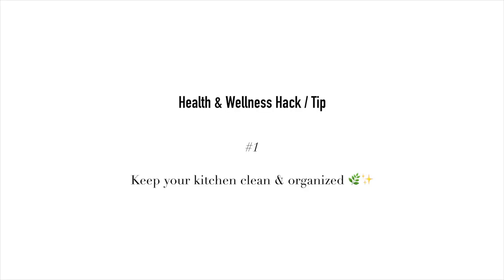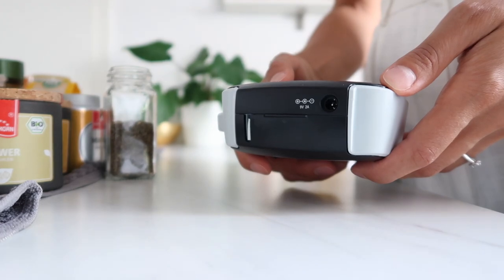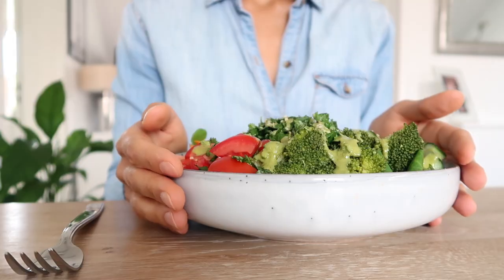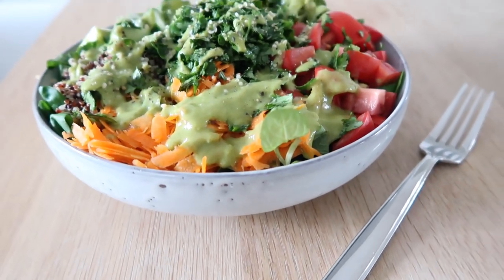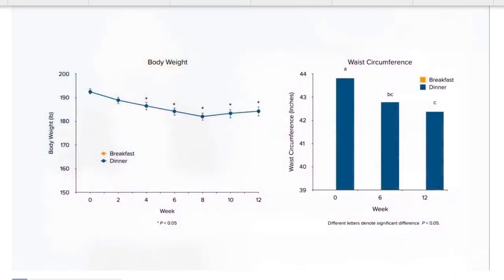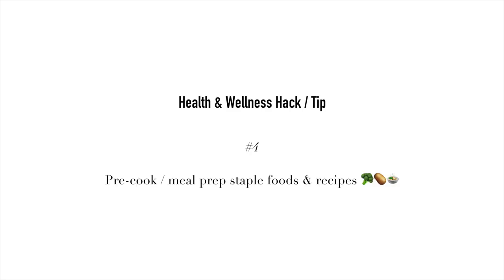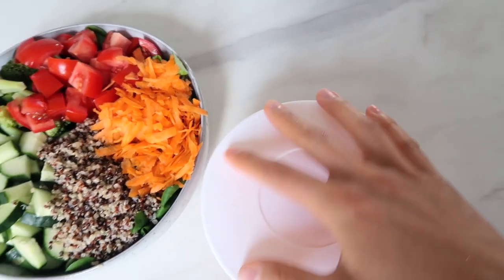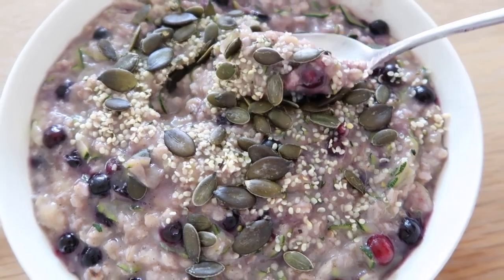5 HEALTH & WELLNESS HACKS / TIPS | Annie Jaffrey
Glass spice jars from Amazon
Dymo label maker
Our glass kettle
Blender is the Vitamix Ascent
The hanging plant in my kitchen is called Satin Pothos
The bowls shown are from Westingnow.de

My recent video on weight loss (check the description box there for good videos to watch)

Lentil chickpea curry

- 1 cup lentils (dry)
- 1 1/2 cups cooked chickpeas (approx 1 can)
- 1 can coconut milk (400 ml)
- 1 can diced tomato (400 grams)
- 300 ml veggie broth
- 1 onion
- 3 carrots
Spices:
- 5 cloves garlic
- 1 tbsp grated ginger
- 1 tbsp tomato paste
- 1 tbsp curry powder
- 1 tsp cumin powder
- 1/2 tsp turmeric powder
- 1/4 tsp cayenne powder
- 1/2 tsp salt + 1/2 tsp pepper

Before serving:
- Juice of half lemon
- 1 tbs fresh parsley or cilantro
- 1 handful of spinach

Directions
1. Fry onions, carrots, garlic - let fry for few mins
2. Add in ginger, tomato paste & all spices (curry powder, cumin, turmeric, cayenne, salt, pepper) - let fry for few mins
3. Add in remaining ingredients (coconut milk, veggie broth, diced tomatoes, lentils, cooked chickpeas)
4. Allow to cook for 20-30 mins, until lentils are soft
5. Before serving, stir in juice of 1/2 lemon, handful chopped cilantro, handful of spinach, salt & pepper as needed
6. Serve with fresh lettuce and brown rice, top with extra cilantro and ENJOY!

Veggie Chili:
- 1 medium white onion, diced
- 3-4 cloves garlic, minced
- 1 red bell pepper, diced
- 2 stalks of celery, diced
- 2 carrots, diced
- (Can also add in some mushrooms if you like)
- 1 1/2 cups organic corn
- 2 cans diced tomatoes
- 2 cups low-sodium vegetable broth
- 6 tablespoons tomato paste
- 2-3 cans of beans (I like black beans and kidney beans)
Spices:
- 2 tbsp chili powder
- 2 tsps ground cumin
- 1 tsp dried oregano
- 1 tsp smoked paprika
- 1/4 tsp cayenne pepper
- Pink himalayan salt & pepper to taste

To garnish:
- Fresh cilantro

Directions:
1. Water sauté onion, garlic for a few minutes
2. Add in red bell pepper, celery, carrots and sauté for another few minutes
3. Combine rest of ingredients and allow to simmer on low heat for about 20 mins, until veggies are tender
4. Serve with brown rice, top with fresh cilantro, juice of 1 lime and enjoy! :)

Zucchini oats:
- 1/4 cup oats (whole grain / rolled)
- 1 cup water (more or less depending on desired consistency)
- 1 zucchini, grated
- 1 banana, sliced
- 1 cup frozen wild blueberries (or berries / fruit of choice)
- Spices: cinnamon, cardamom, vanilla
- Optional toppings - I like ground flaxseeds

Directions:
1. Cook oats, zucchini and banana in water for a few minutes
2. Add in spices, stir
3. Before serving, add in blueberries
4. Garnish with desired toppings

Herb Salad Dressing:
- Handful of fresh cilantro / parsley or basil
- 1/4 cup cashews
- 1/4 cup water
- 1 garlic clove
- 1 small piece of ginger
- Himalayan salt & pepper to taste

Blend all together in high-speed blender until smooth
Makes approx two servings, can store the other half in fridge for next day

FILMED WITH
Canon G7X Mark II